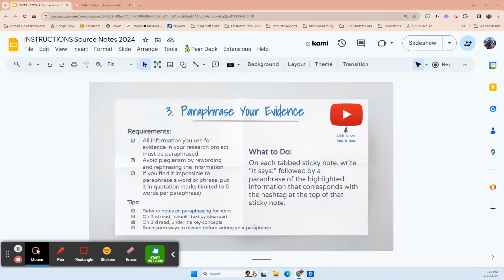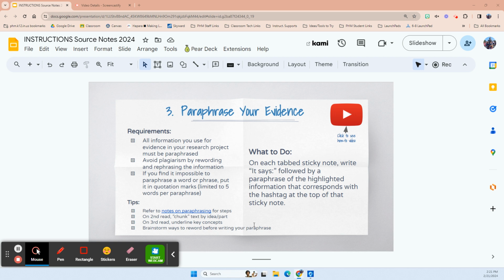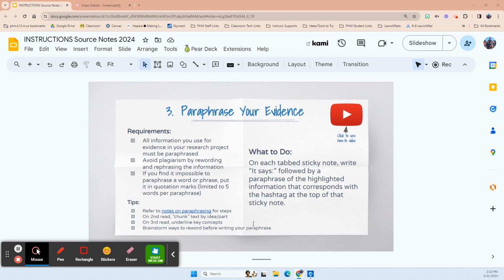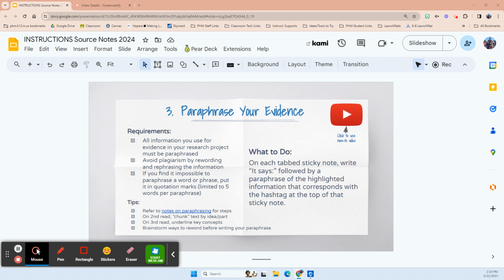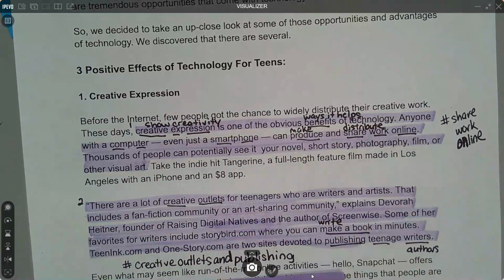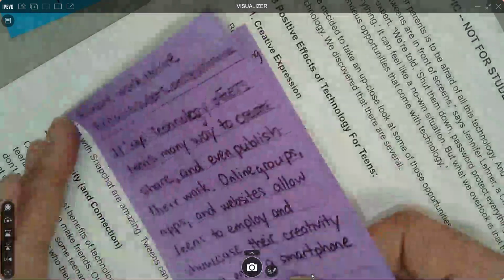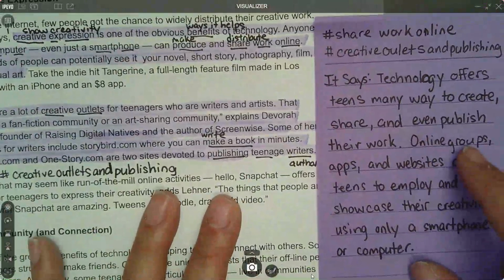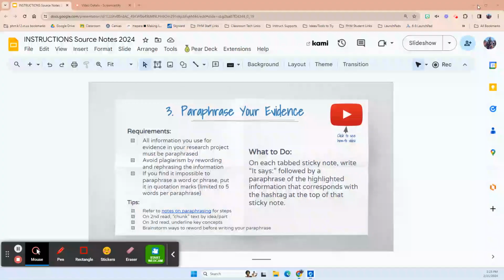Research Project: Source Notes - Step 3